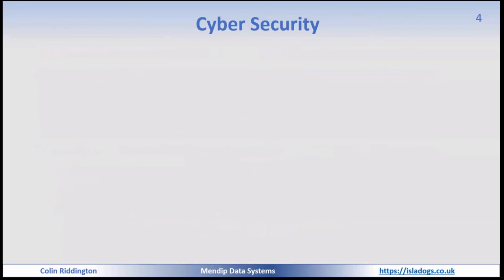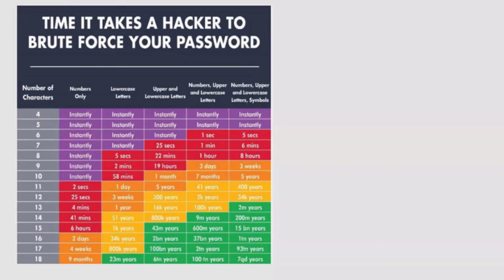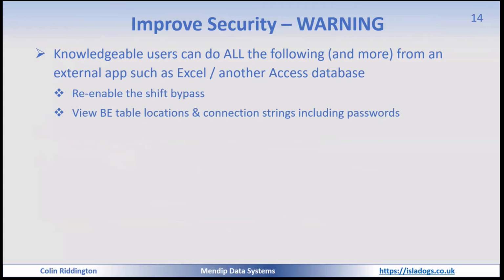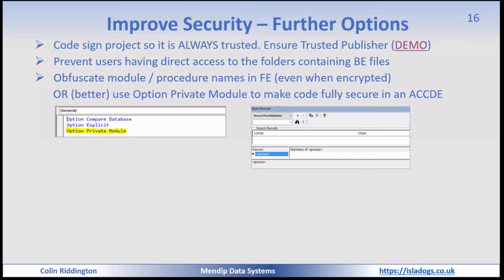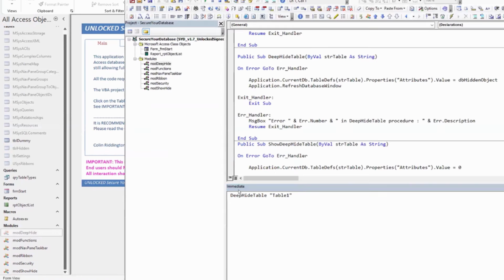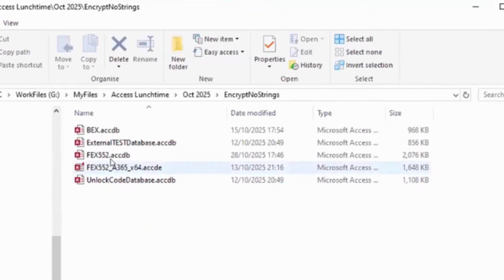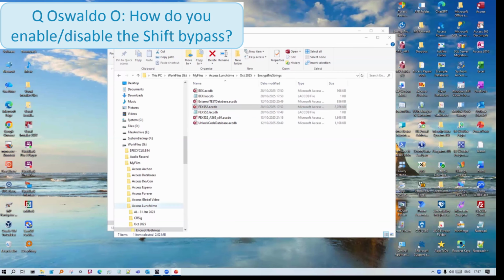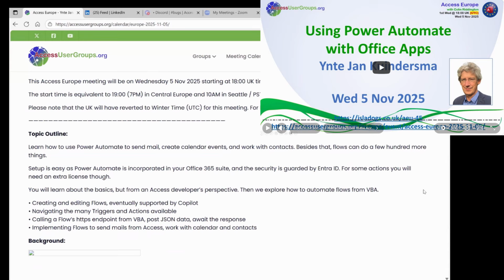AL: Improve Database Security (A Masterclass in Access Security) with Colin Riddington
Colin Riddington outlines some of the main steps that developers should take to improve security. Which you should use will depend on who or what you are trying to protect your apps against. Some of these steps will be familiar to all experienced developers but the session will focus on less well-known aspects that may be new to some of you.

Nothing can be 100% secure. A capable and determined hacker can break any Access database given sufficient time and motivation. However, by erecting various barriers, it is certainly possible to make the process so difficult and time consuming that it isn’t normally worth attempting.

Included is a discussion of some of the security weaknesses built-in to the Access database structure and one or more security challenges for you to test your hacking skills against.

All required code is provided together with example apps demonstrating its use.

0:08 introduction by Maria Barnes for Masterclass in Access Security
1:27 Colin Riddington
2:14 *Improve Database Security*
cannot be 100% secure
ways of making it difficult
id-10-ts, meddlers, plagiarisers, hackers
4:30 Cyber Security
4:49 Passwords
6:25 Security Methods
6:55 Security Systems
7:17 Obfuscate, Confuse . . . And Depress
7:24 copy options
8:05 spoofs
8:42 clippy
8:59 *Improve Security* – *Basic Steps*
11:56 password long and strong
12:00 time it takes a hacker to brute force your password
13:55  – *Backend* (Basic Steps)
14:00 Maria Q about how applying passwords
14:38 hide, disable, display, allow, options, ribbon, password
file-based systems, mission critical
SQL Server back-end (or similar back-end tool) more secure
16:32 – *Frontend (Basic Steps)*
ACCDE, ACCDR
encyption password
FE memorable for users
VBA Project password
17:52 password in each of these cases
username and password
different security levels
Active Directory
19:09 encryption, cypher methods
SHA256 online tool helps you calculate hashes from strings. You can input UTF-8, UTF-16, Hex, Base64, or other encodings. It also supports HMAC.
20:28  – *Warning*
external applications
21:07 get into your database
mitigate as much as possible
22:58 – *VBE*
Function names, arguments
code signing project, Trusted Publisher
make certificates secure
25:16 *Microsoft Management Console*
add certificate
trusted publishers
import, export
27:40 – *Further Options*
certificate - commercial, self
BE files
Option Private Module
registry
taskbar
encrypt using reversible 128-bit encryption e.g. RC4
31:14 *Secure Your Database* - *BEFORE*
certificate
navigation pane
hide, unhide
36:53 dbHiddenObject
38:02 Options
USysRibbons
39:36 – *AFTER*
QAT
41:02 Q Neil: Why hide the Status Bar?
41:35 Access Security Challenges
43:39 *Encrypt No Strings Database*
external access
disconnected ADO recordset
challenge: What is the BE password? What is the encryption key?
51:52 *What else?*
52:24 *Links*
52:35 *Questions*
53:11 Q Neil: How can you anticipate what other programmes are potential automation clients?
Adrian: how do you check?
54:34 Q Oswaldo O: How do you enable/disable the Shift bypass?
55:36 forgot to oppen with shift-bypass
56:14 VBA procedure names
57:02 Form_Timer, CheckProcess, WMI
57:55 AUG site update
58:00 Meeting Calendar
59:57 November meeting
Replacing VBScript with PowerShell with Maria Barnes and John Clark
(VBScript code written by Bill Mosca)
1:01:29 Access Europe – Ynte Jan Kuindersma – Using Power Automate with Office Apps (1h14m50) video
1:02:49 final questions

*NEXT* Access Lunchtime meeting
join us!